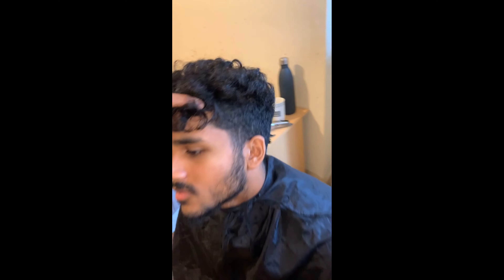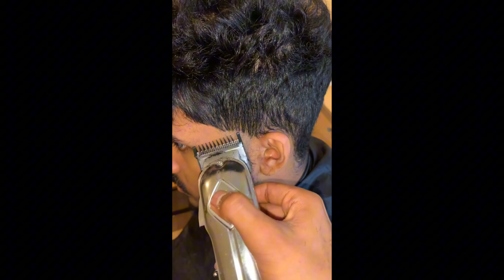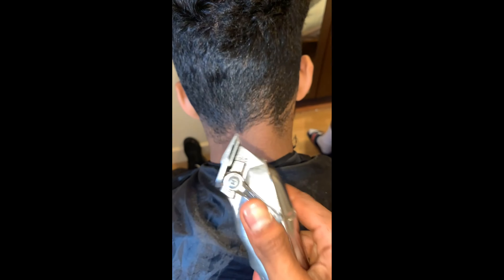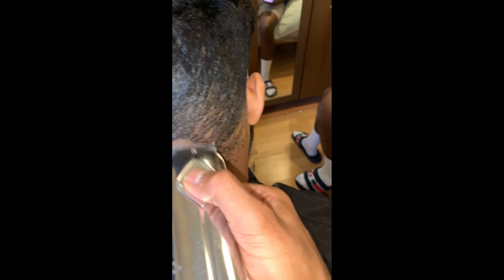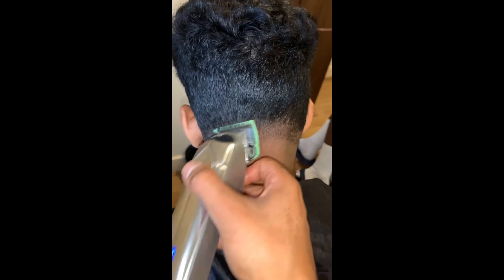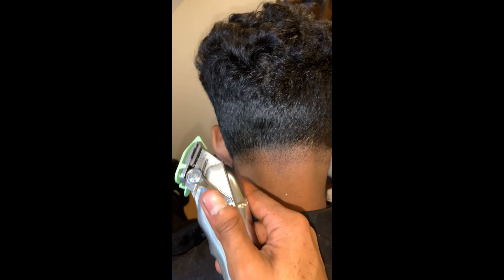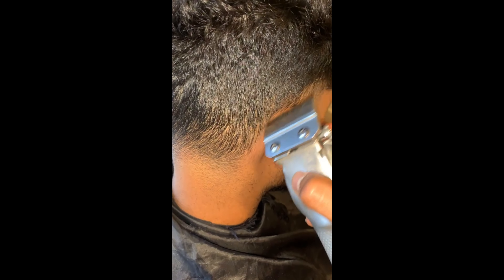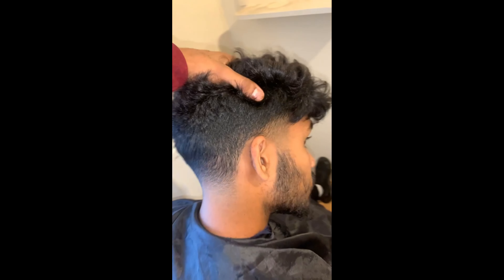Quick and Easy tutorial on a mid taper!!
If you like this Video and what to learn how to cut hair, make sure to like, share and subscribe for more, there will be a lot more of this videos coming out.